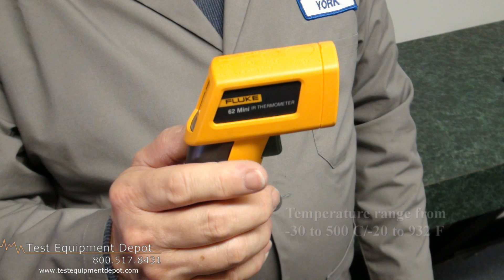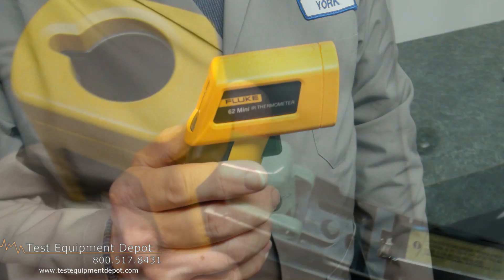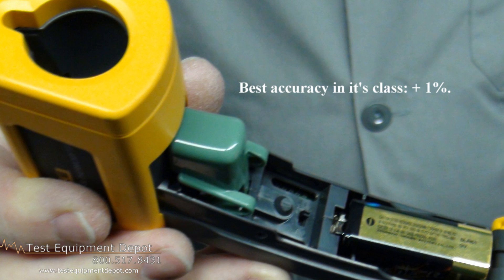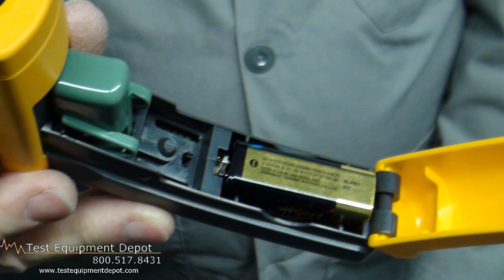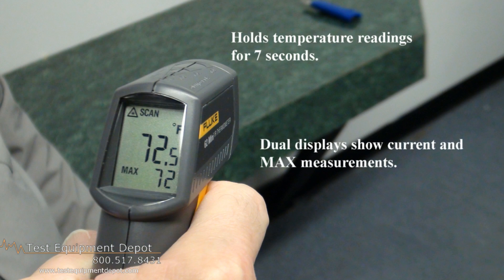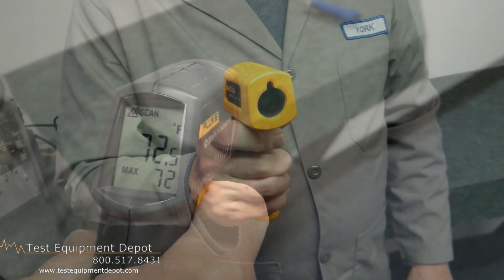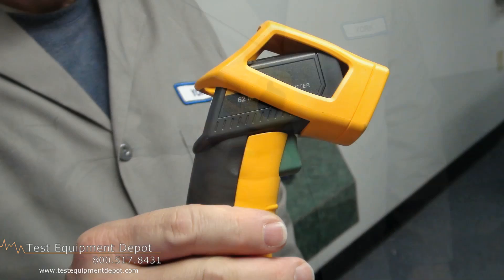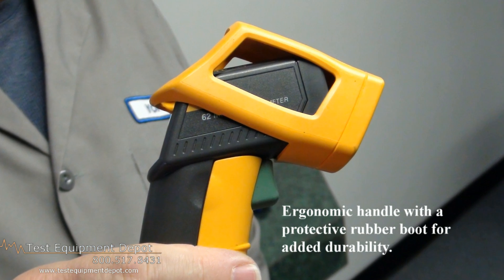Fluke 62 Mini Infrared Thermometer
The Fluke 62 Mini non-contact thermometer is the perfect introduction to infrared (IR) thermometers for the professional. With the best accuracy in its class, the Fluke 62 Mini offers quick and reliable surface temperature readings. Great gift for any occasion.